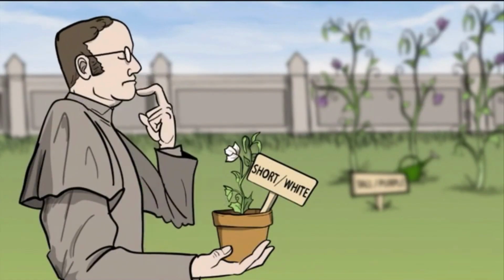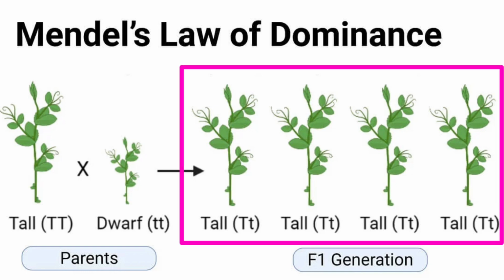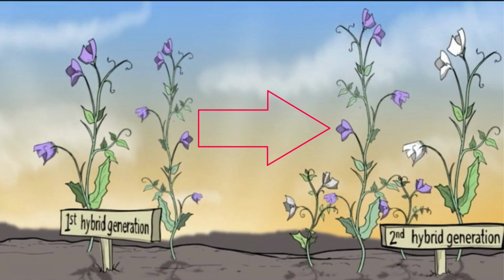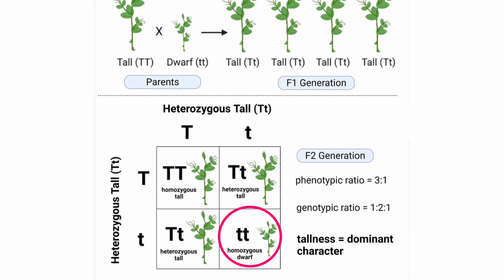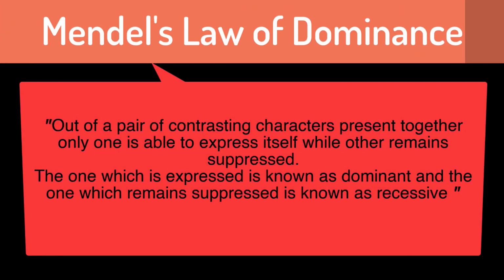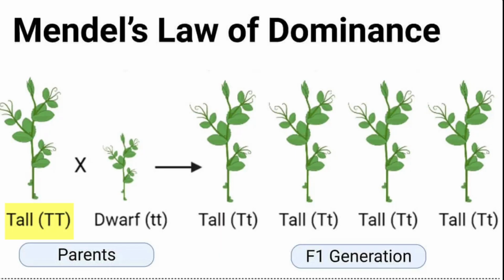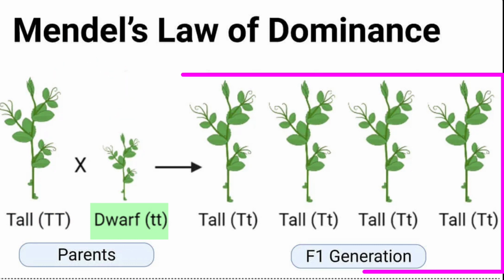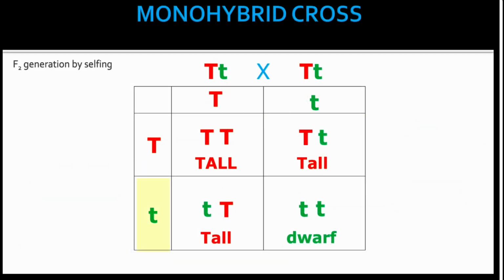Mendel's Law of Dominance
Mendel's Law of Dominance - ICSE Biology Explained
Welcome to our ICSE Biology series! Today, we’ll explore Mendel's Law of Dominance. This fundamental principle of genetics was discovered by Gregor Mendel through his experiments with pea plants.

Mendel's Law of Dominance states that in a pair of contrasting traits, one trait (the dominant one) masks the expression of the other trait (the recessive one). For instance, if a plant has one gene for tallness (dominant) and one for shortness (recessive), the plant will be tall.

Join us as we dive into how this law works, using simple examples to make it easy to understand.

Audio Credits
Beyond Inspiration | Inspiring Background Music | Inspiring Cinematic Music for Videos